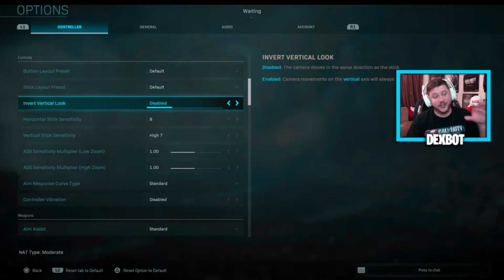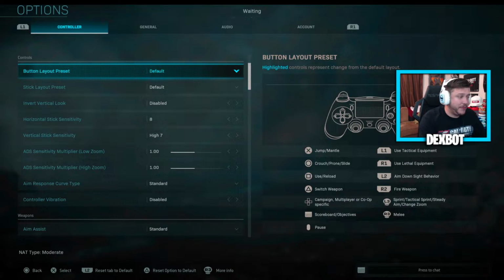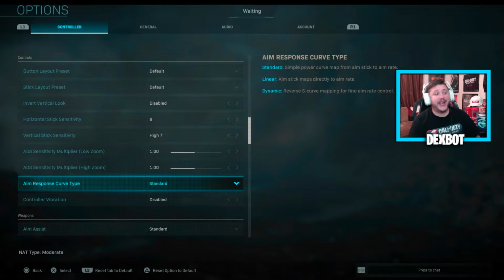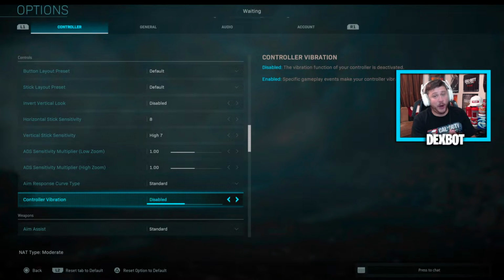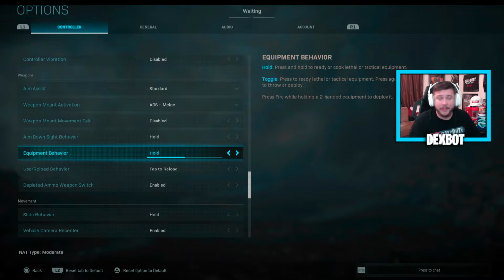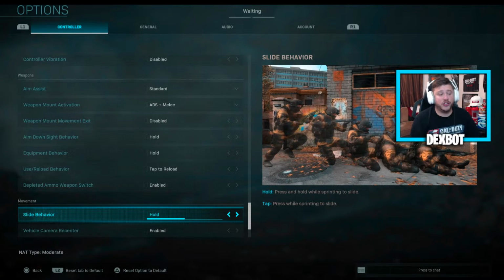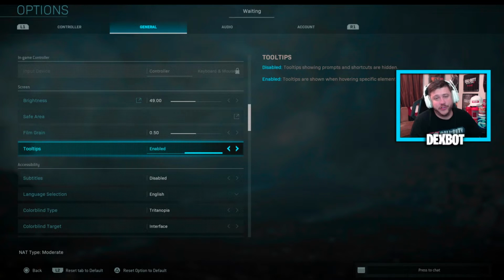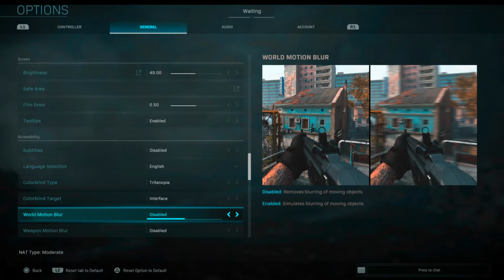MODERN WARFARE BEST SETTINGS GUIDE PS4 & XBOX ONE (MODERN WARFARE BEST MULTIPLAYER SETTINGS)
-DEXB0T